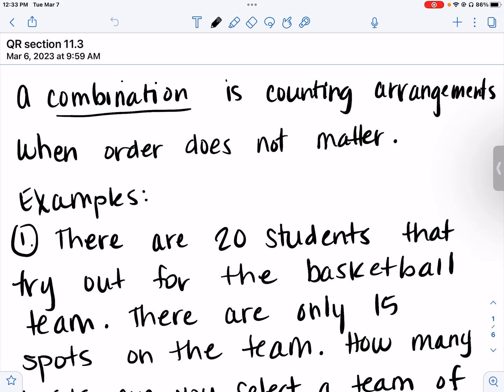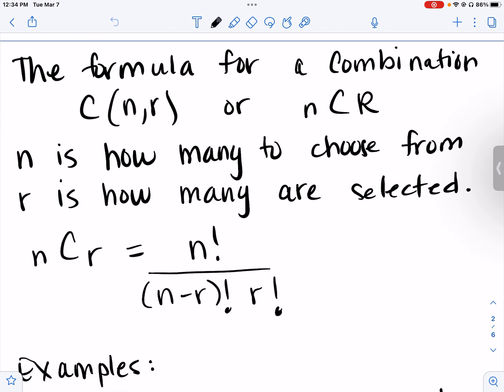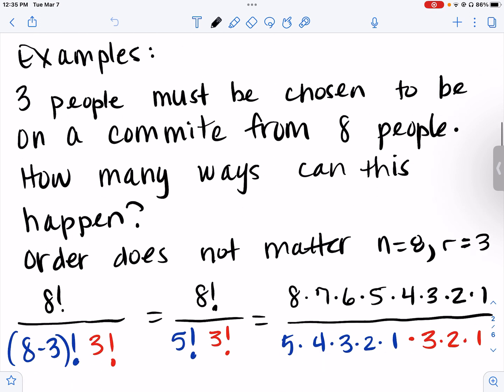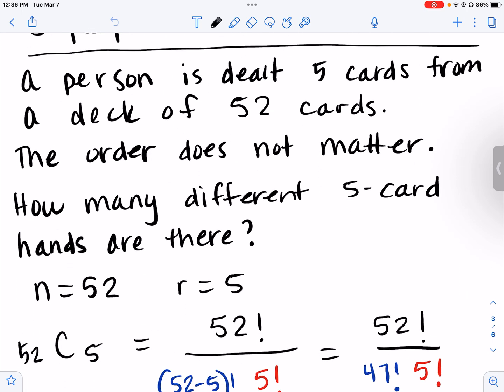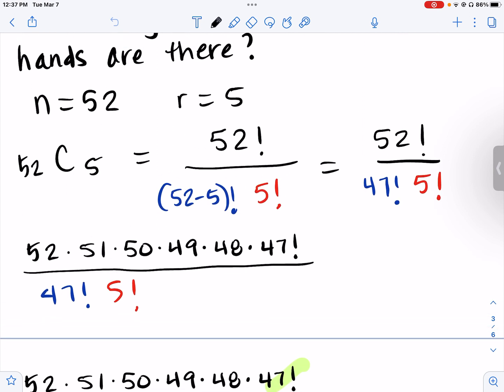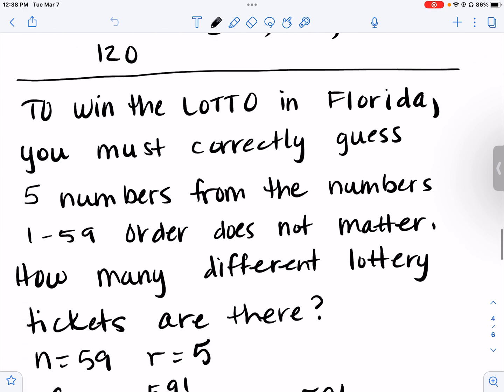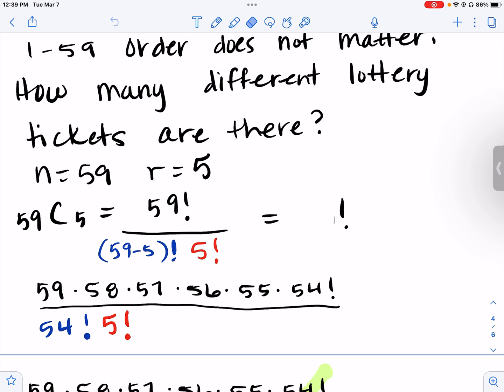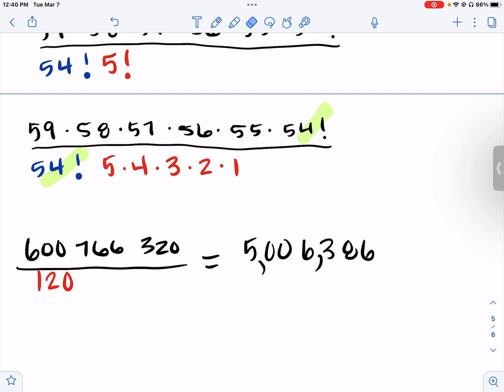QR Section 11.3